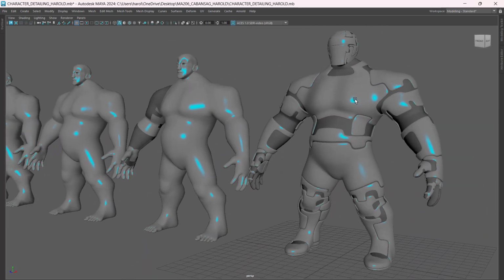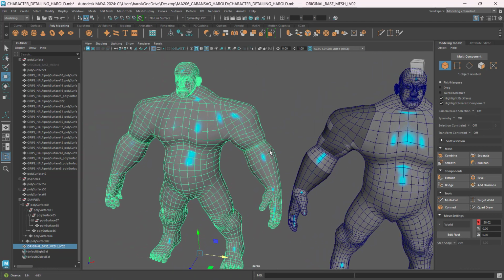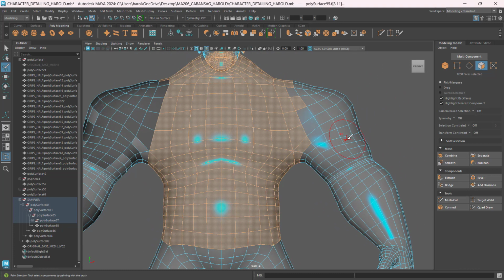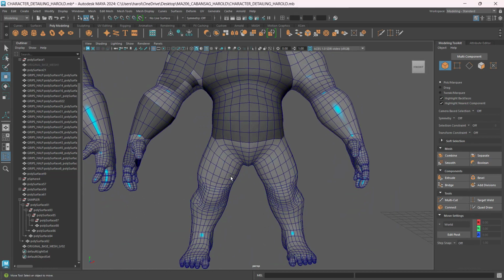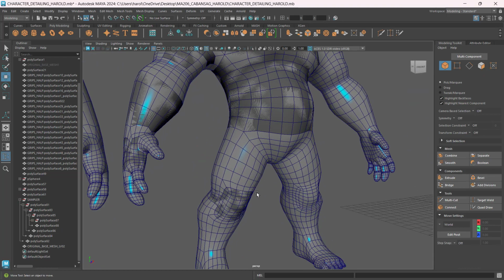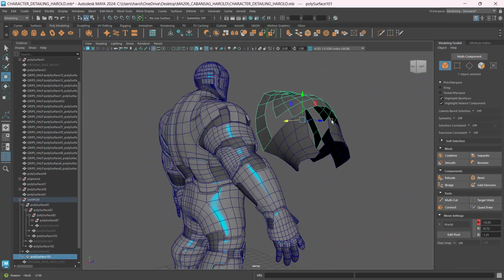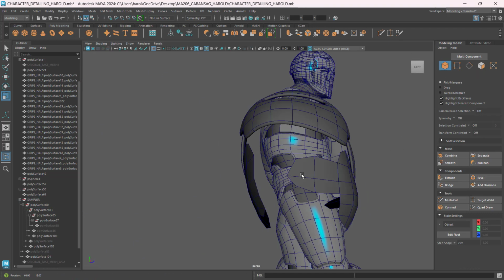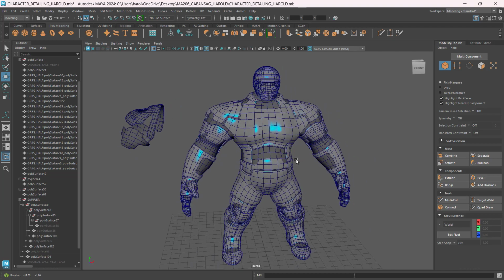MAYA Module 8: CHARACTER BASE COSTUME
Module 8: CHARACTER BASE COSTUME
Creating character costume design via panel modeling procedure
- face select
- edit mesh
- duplicate
- tools settings
- reset tool